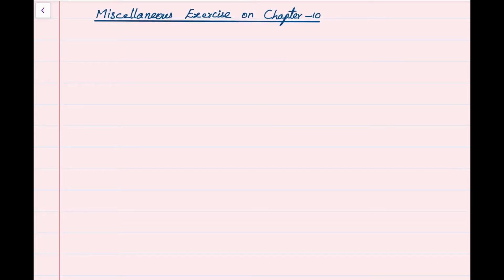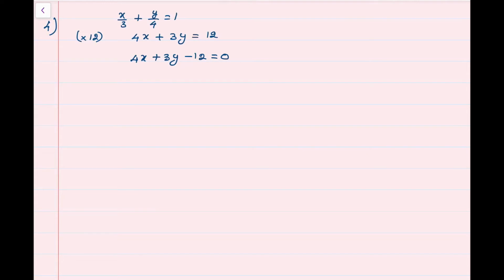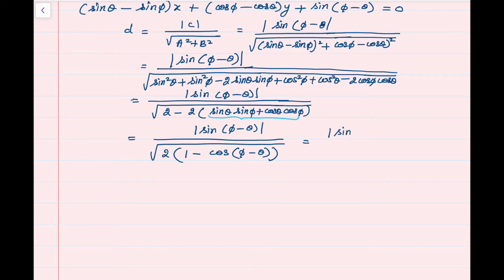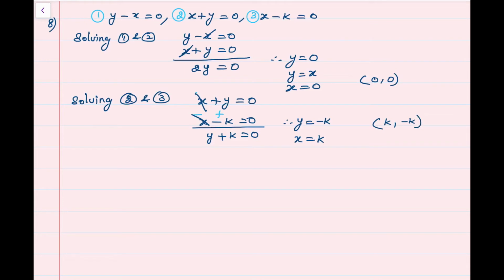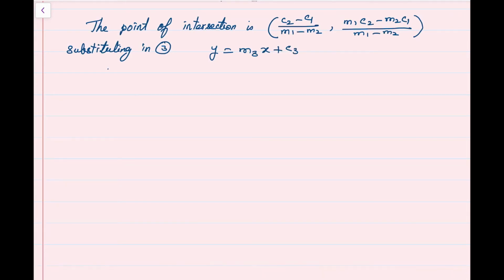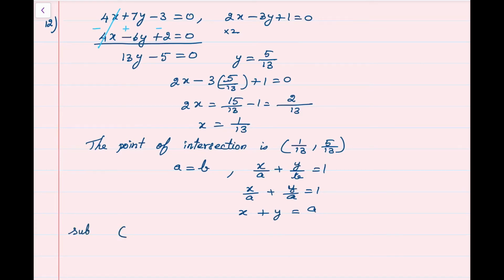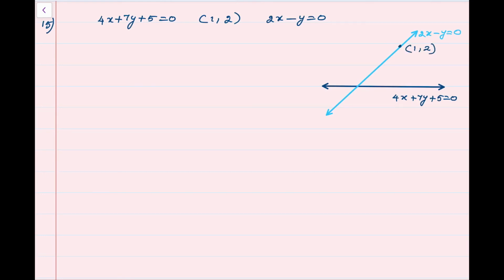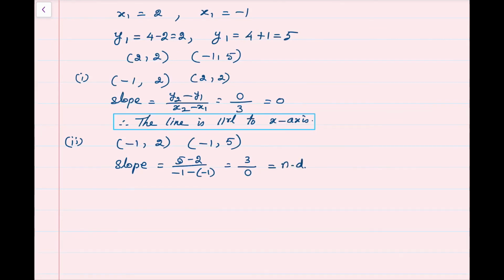CBSE Class 11-Chapter 10-Straight Lines-Part 4/6-Miscellaneous Ex 10-Qns 1-16 (NCERT)-MA academy